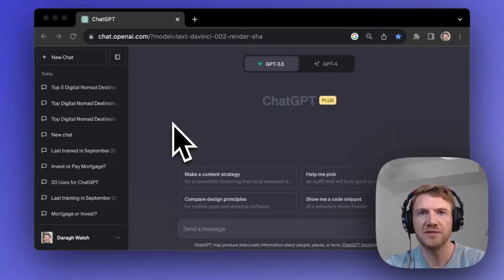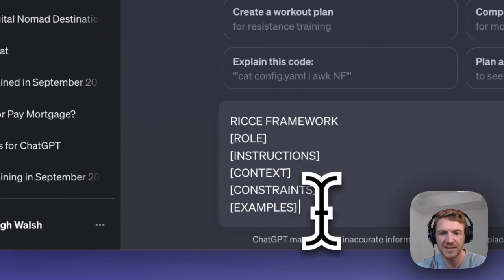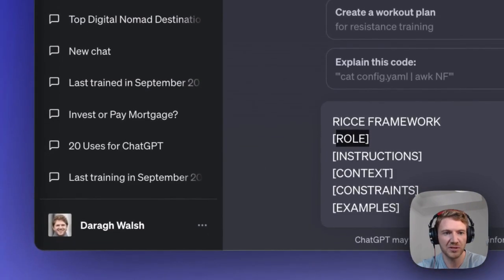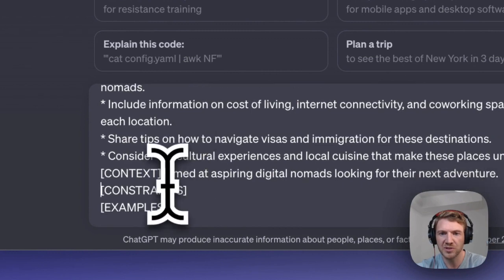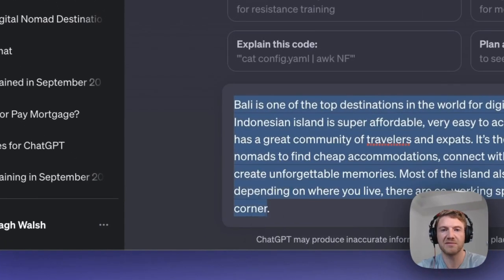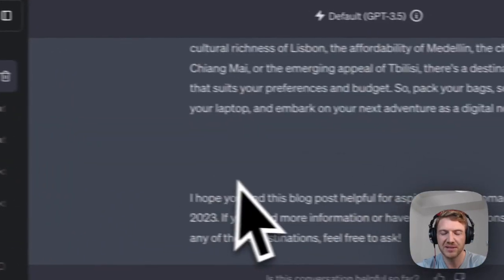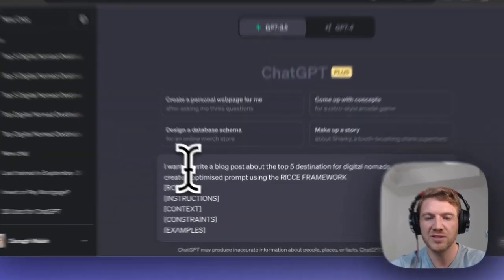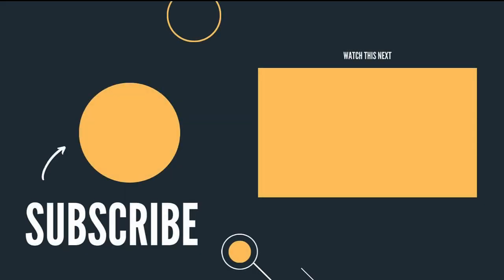Use THIS Formula to Write Perfect ChatGPT Prompts!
Copy THIS formula to write prompts for ChatGPT that get incredible results! This is a quick intro to ChatGPT prompt engineering - the secret to getting AI to generate high-quality content and responses.

This video will teach you prompt optimization strategies like assigning roles, providing clear instructions, useful examples, and more. Master prompt engineering to get the most out of ChatGPT and start creating prompts like a pro!